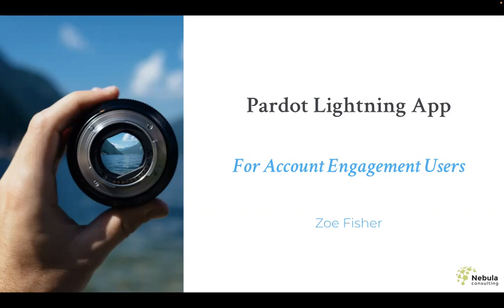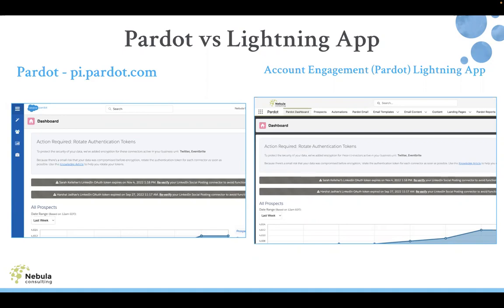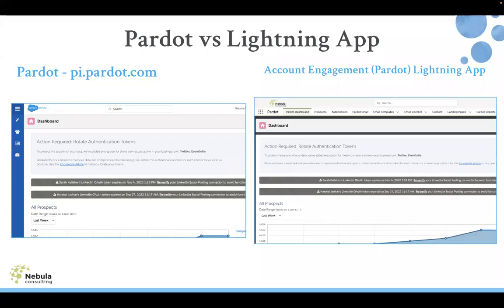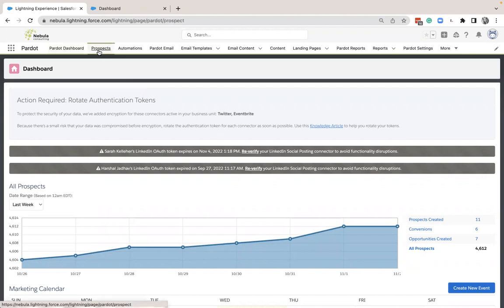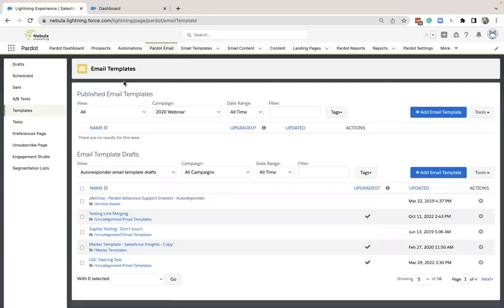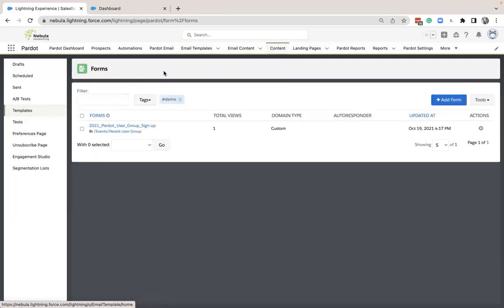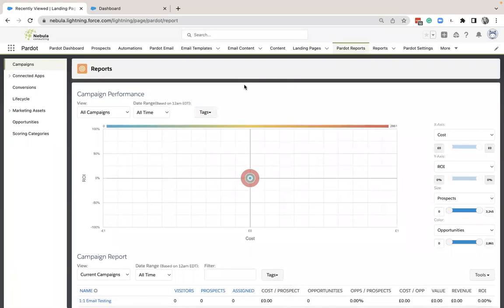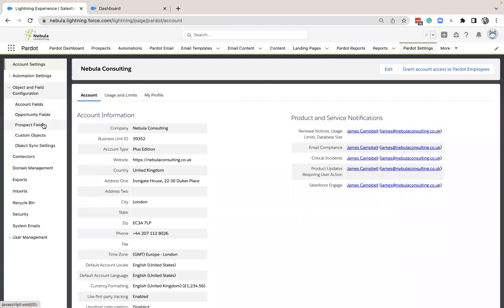Pardot (Account Engagement) Lightning App - An Introduction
Zoe demonstrates the Pardot (Account Engagement) Lightning App tabs and features available for Identity Licence (Pardot-only) Users. We look at:
* The difference between the Pardot Classic login and the Lightning App
* How to access the Account Engagement / Pardot app
* Accessing the Pardot Email Builder and the Enhanced Email Builder
* Navigation options within the app